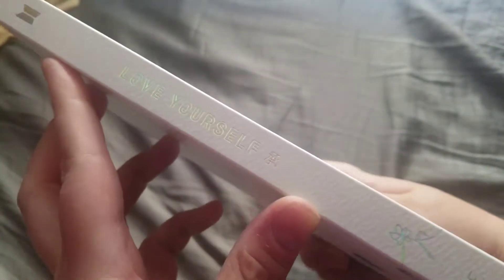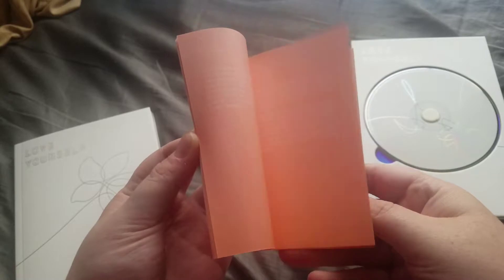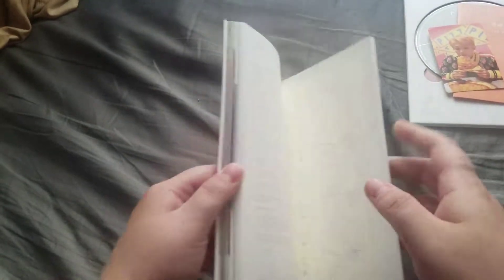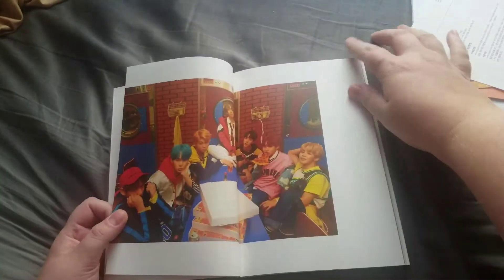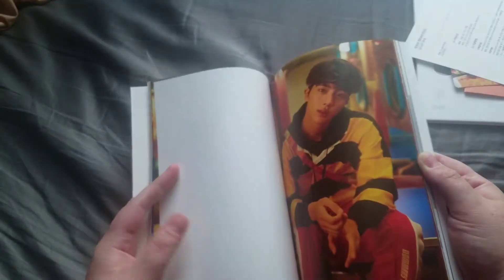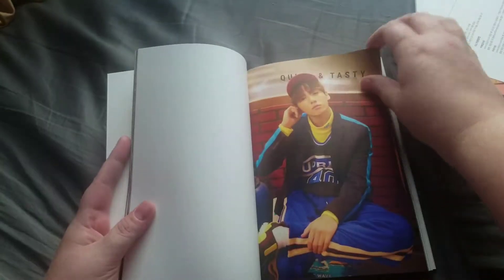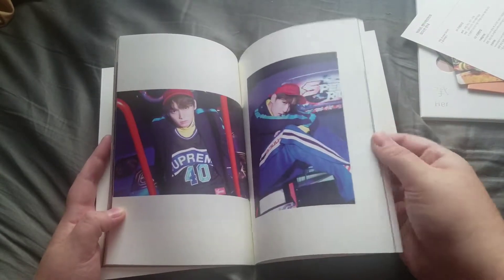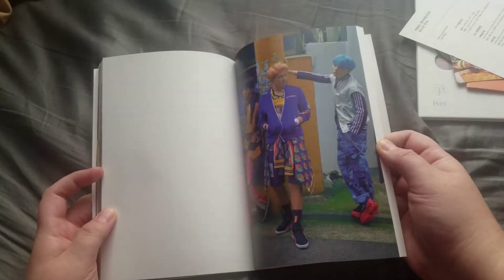[Unboxing] BTS "Love Yourself:Her" E Version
Bought from choicemusic